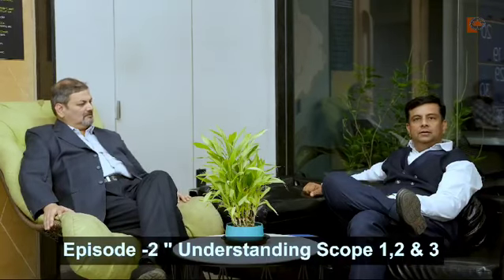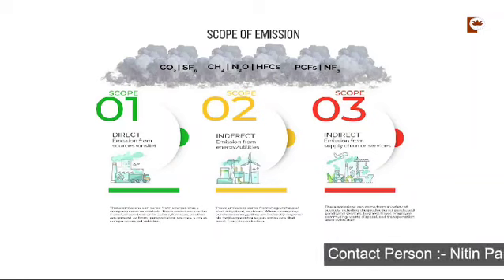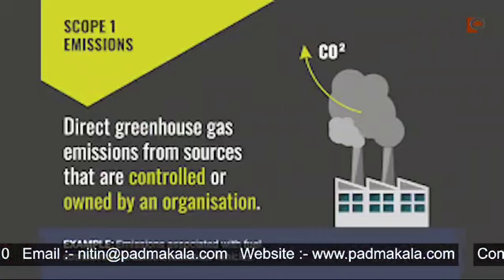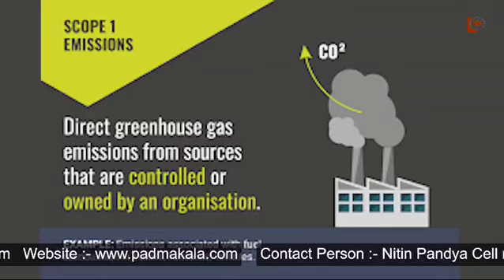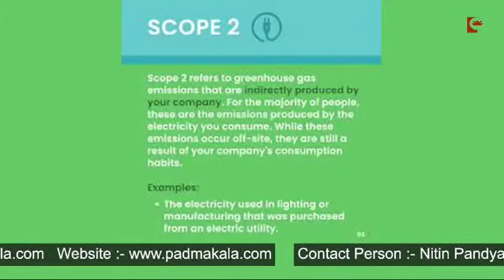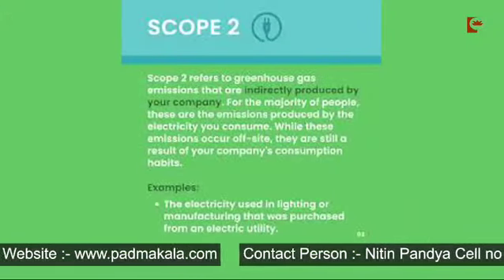Carbon Footprint Episode 1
carbon footprint